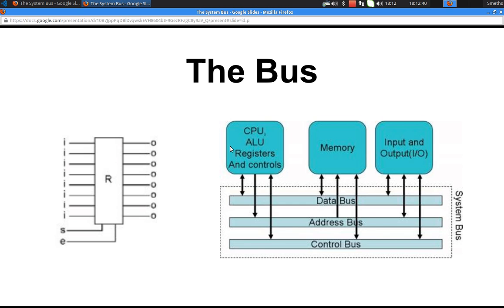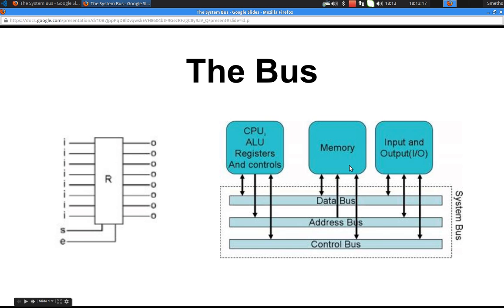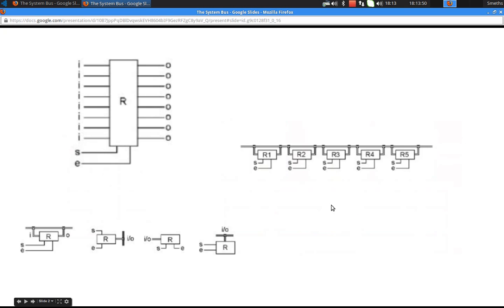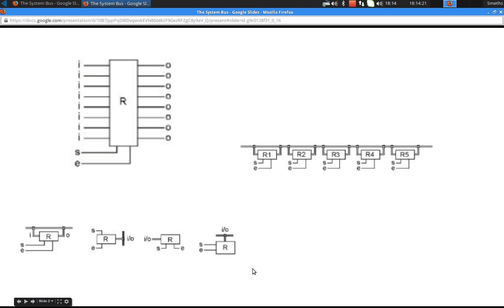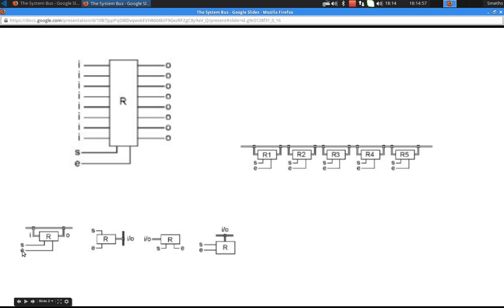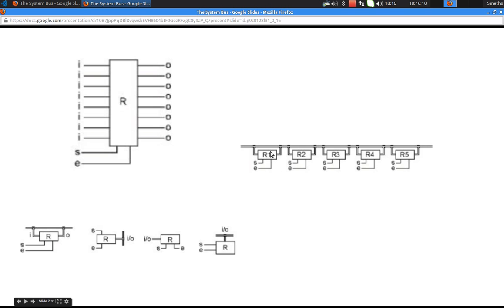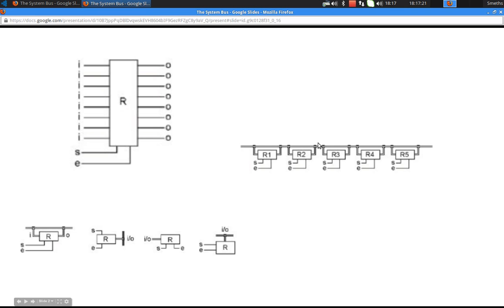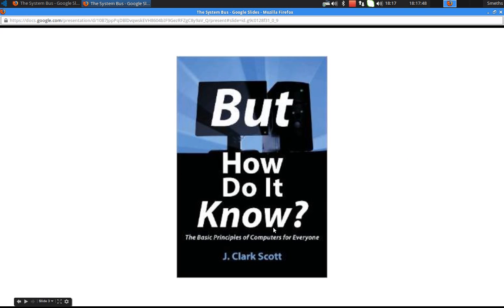The Bus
Explanation of how a computer bus works